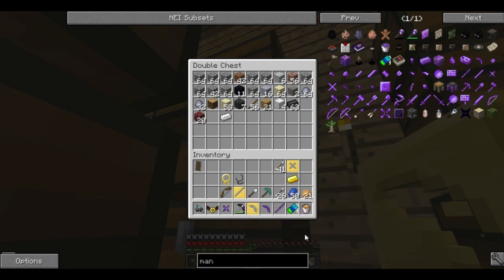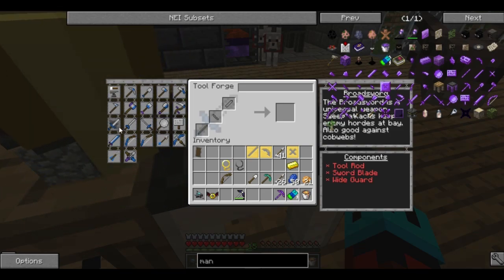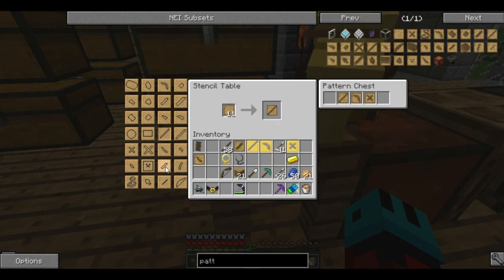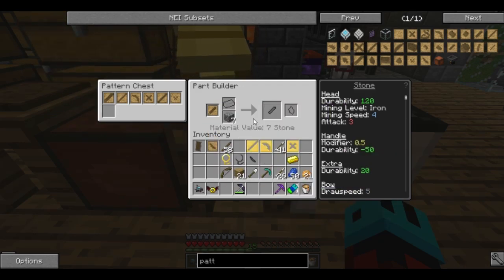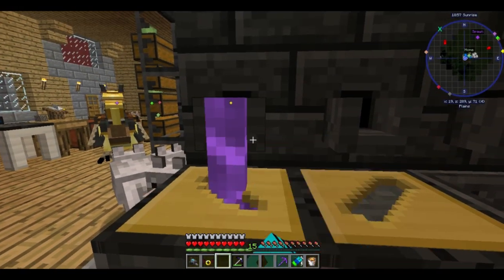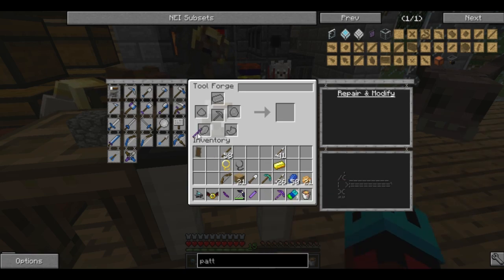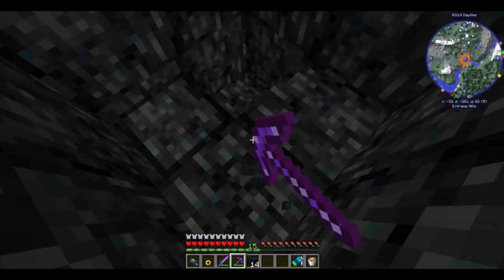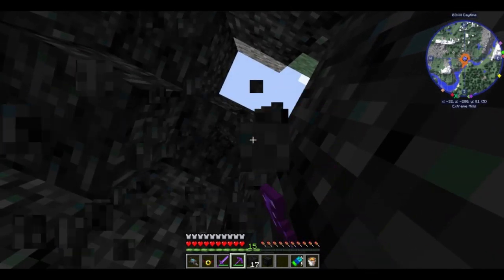Minds of Insanity Season 3 Beta Episode 40!!!(singleplayer)